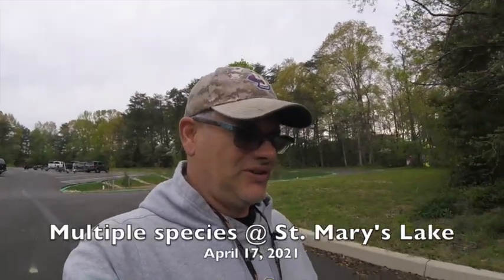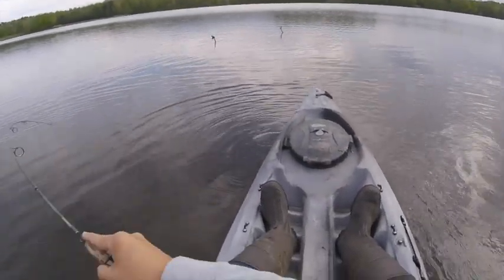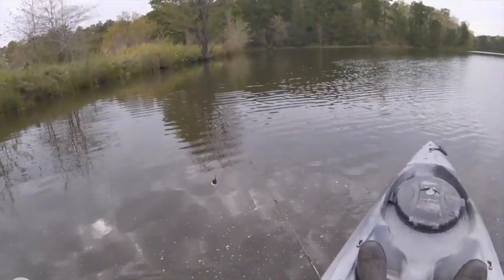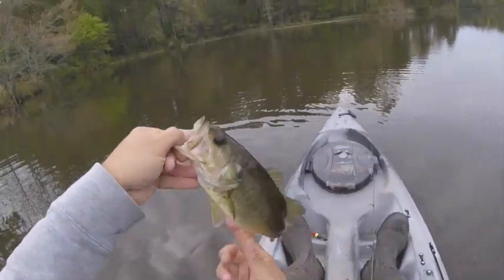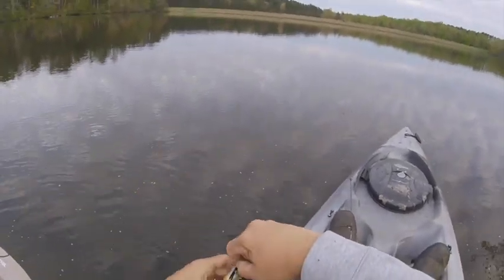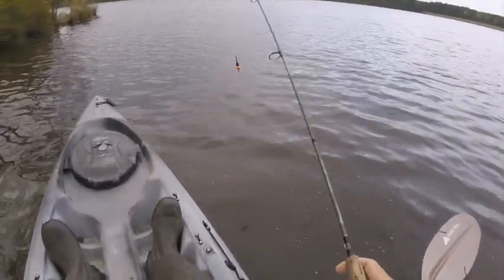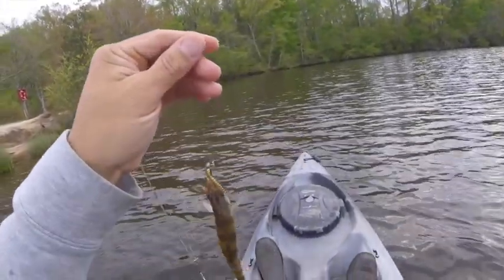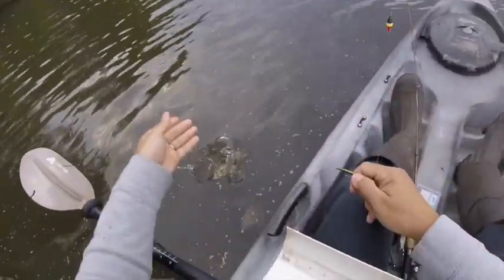"Panfish Magnets" for the WIN! (April 17, 2021)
From April 17, 2021:  I decided to wait until the later afternoon / early evening to head out on my fishing adventure for this weekend.  Having two hours on St. Mary's Lake is all I needed to catch 5 different species of fish using "Panfish Magnets."  Small jigs, with split-tail baits had fish tugging on the other end of the line and that's what I was looking for.  Spring is here in southern Maryland and I hope you are getting out to go fishing where you live.  Be sure to send in photos of your catches so you can see them on the "Fish of the day."